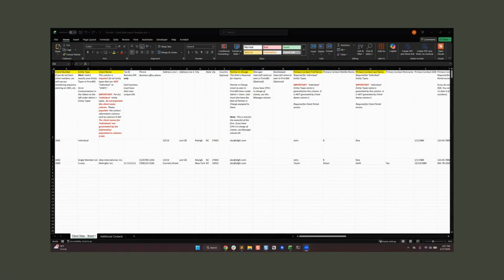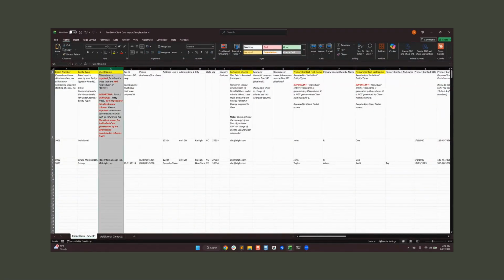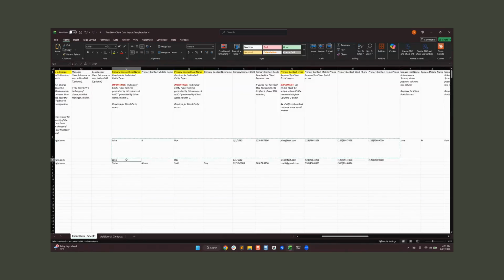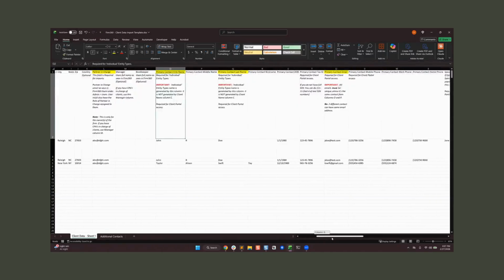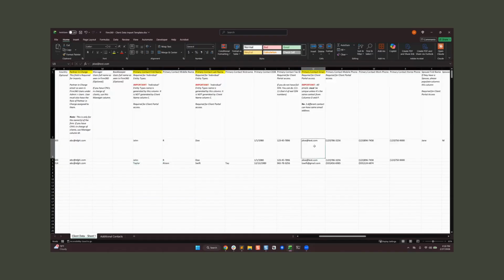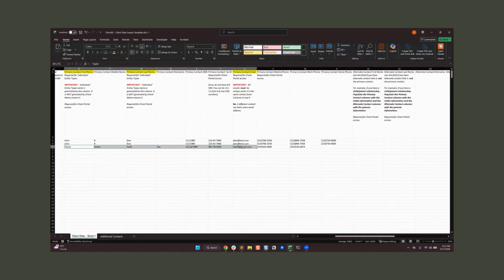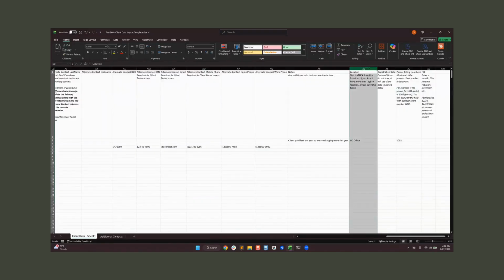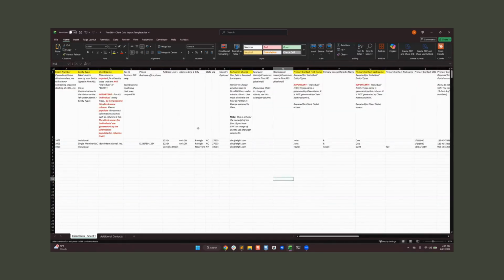Firm360 Client Data Import Guide: Avoid Errors & Import Clients Correctly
Importing client data into Firm360 is one of the most critical steps in your onboarding process—and getting it wrong can create major cleanup headaches later.

In this step-by-step tutorial, we walk through the Client Data Import Template, including required fields, best practices, and common mistakes to avoid—so your migration is smooth and error-free.

In this video, you’ll learn how to:

-Properly structure client numbers and ensure uniqueness
-Match entity types with Firm360 customizations
-Handle individuals vs. business clients correctly
-Ensure contact records stay clean (avoiding duplicate contacts)
-Assign partner, manager, and bookkeeper roles
-Set up client portal access with correct email, phone, and SSN formatting
-Use alternate contacts for relationships like parent/child
-Configure billing relationships and parent billing rules
-Map key fields like addresses, locations, and fiscal year end (FYE)

You’ll also understand how small inconsistencies—like mismatched contact data—can create duplicate records and reporting issues.

If your firm is migrating from UltraTax, Lacerte, or another system, this is essential viewing to ensure a clean, scalable setup from day one.